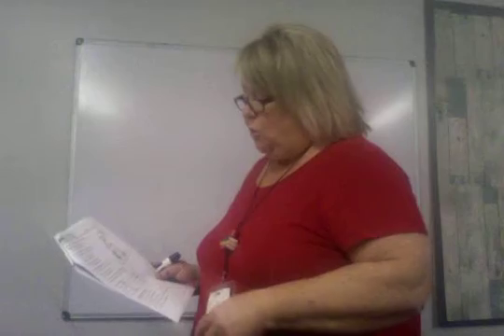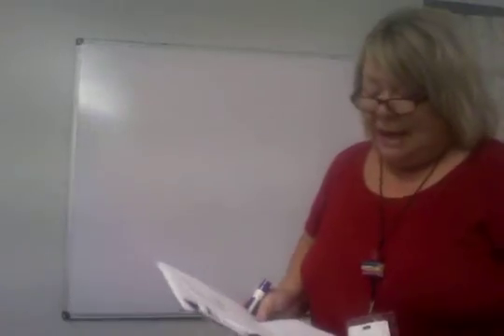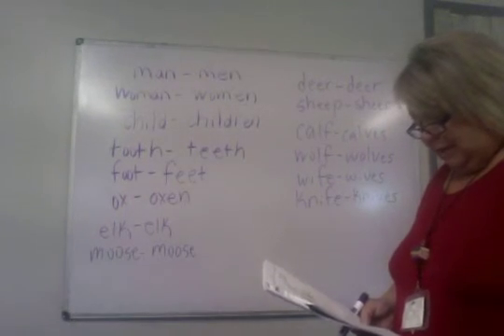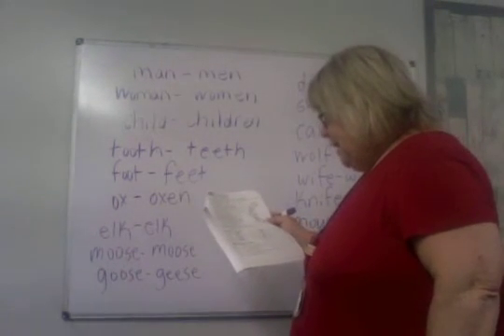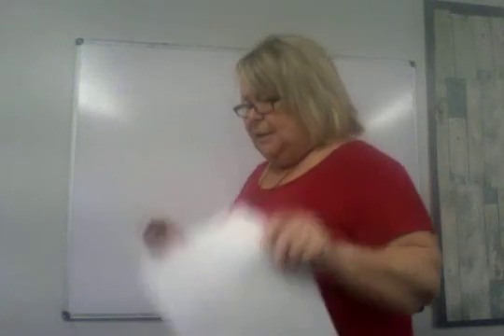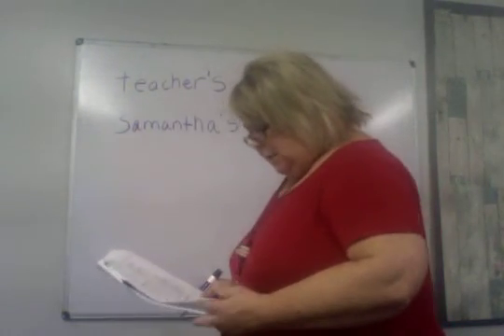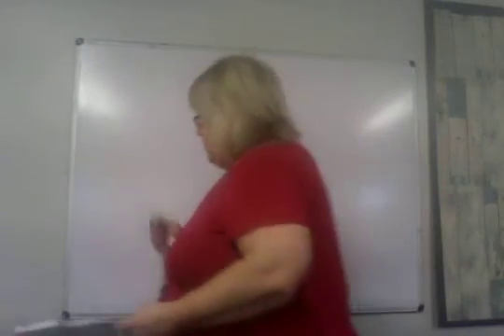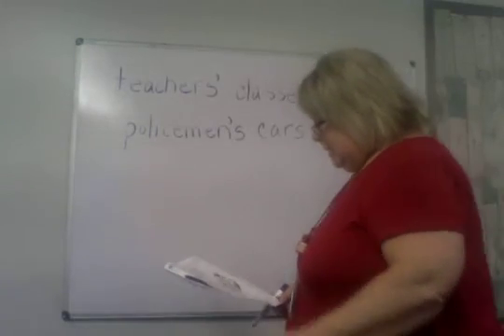4th Grade English A, Lessons 25-28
Worksheets #18-21